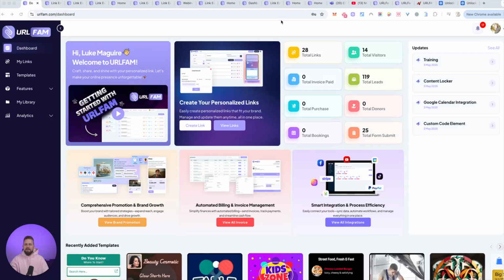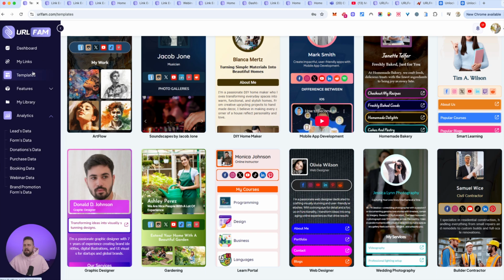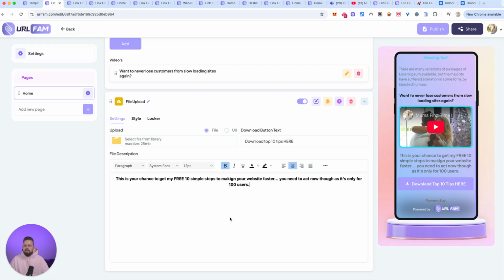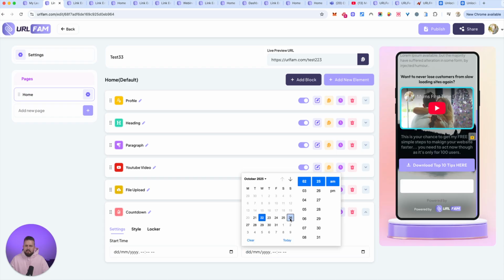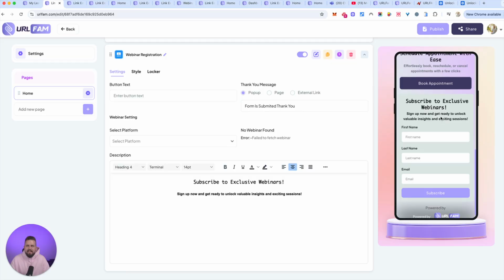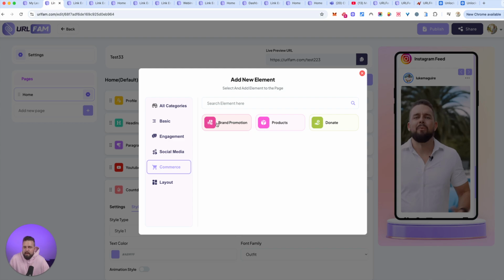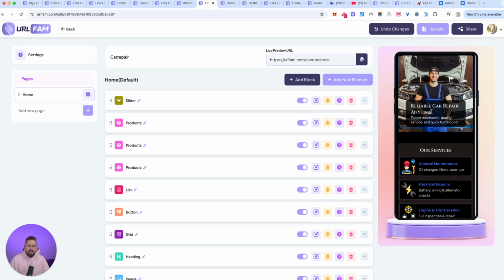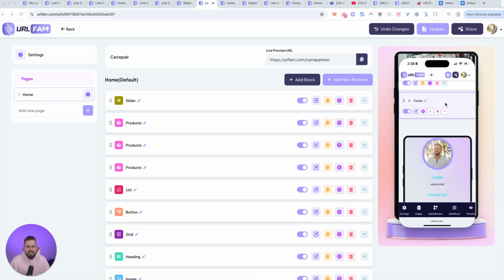URLFAM Review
What is URLFAM?

URLFAM is a cloud-based platform that creates a mobile funnel and page builder designed especially for mobile audiences. URLFAM designs mobile-responsive pages or funnels which means the platform checks everything looks and works perfectly.

On this platform, you can easily connect sales pages, funnels, online stores, and subscription sites, etc. It helps you to sell products, collect payments, you can build your email list, and much more.

You can also create mobile booking pages (restaurants, salons, gyms), add QR codes to menus/flyers, accept payments, and sync appointments. You can monetize your bio link with products, donations, brand partnerships, exclusive content, and live social feeds.